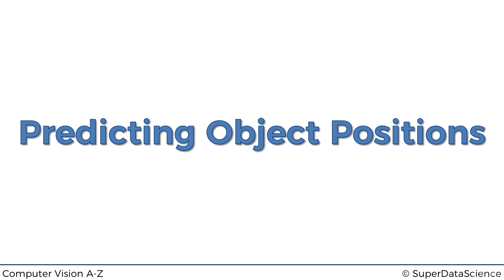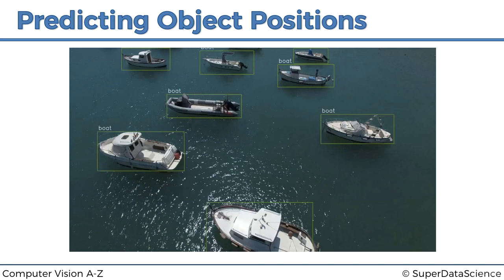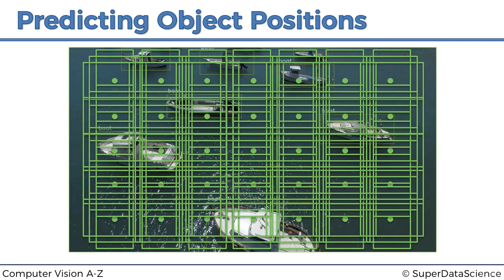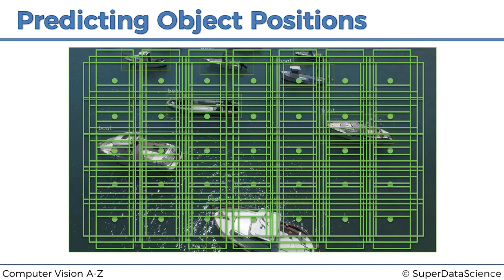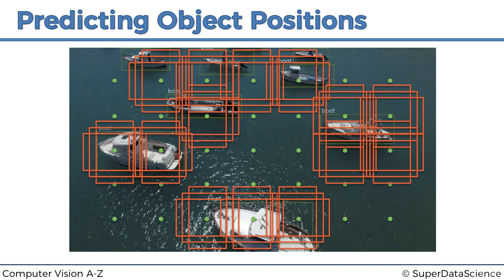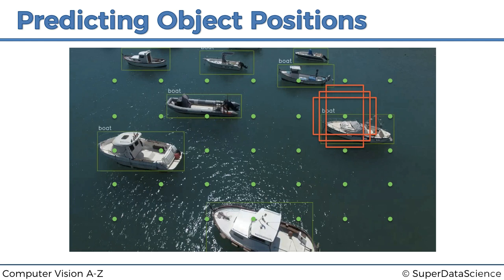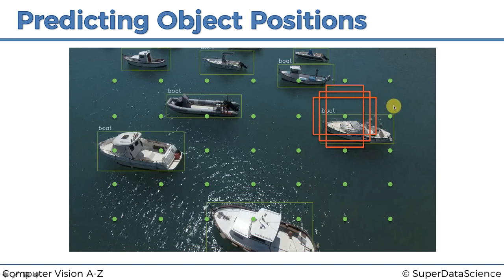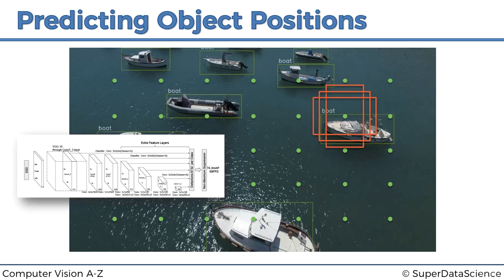023 Predicting Object Positions